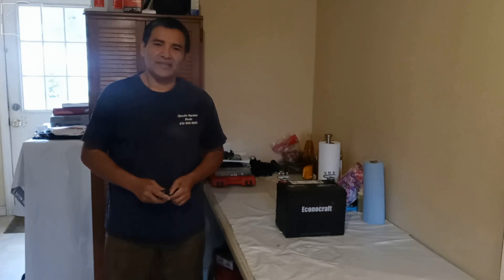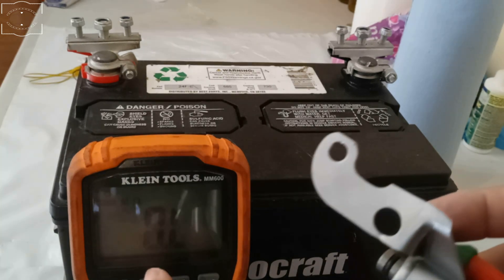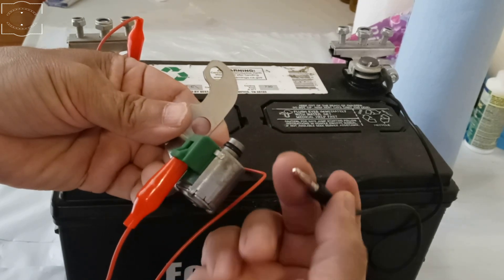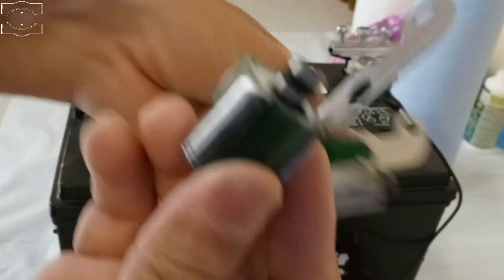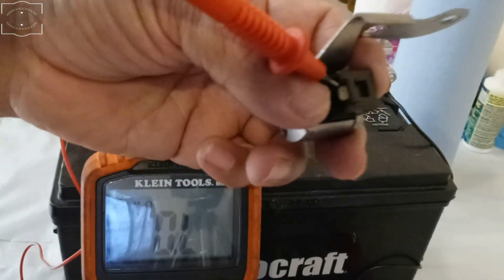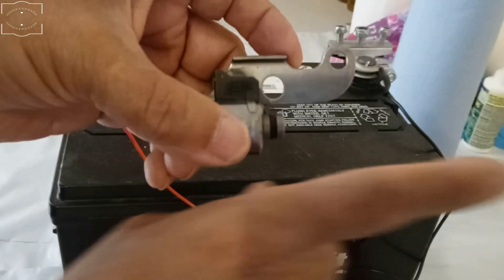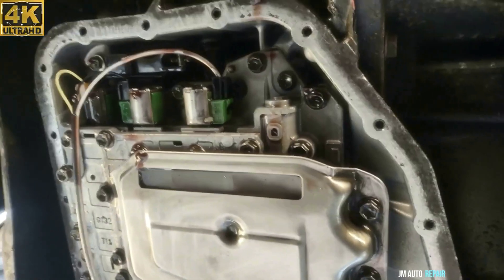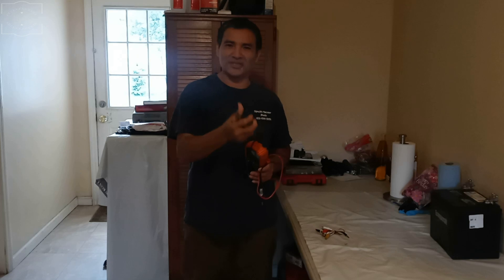Toyota Transmission Shift Solenoid Test P0741 p0751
Toyota Test Transmission Shift Solenoid Before Replacing It p0741 p0751